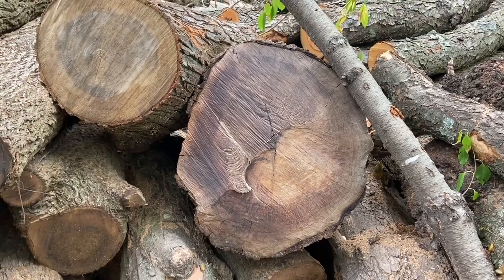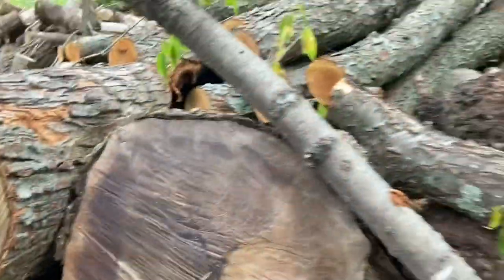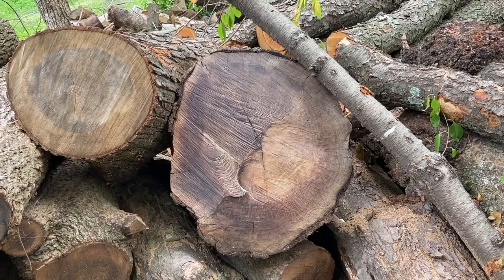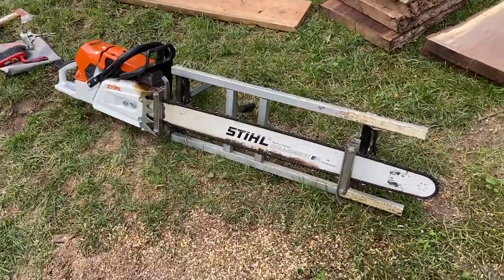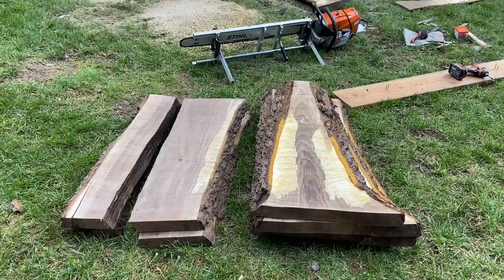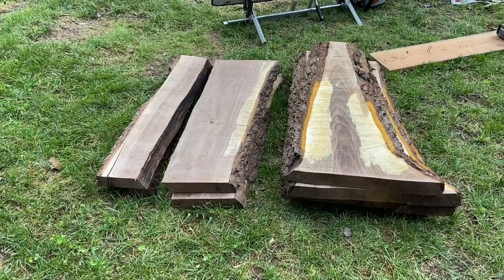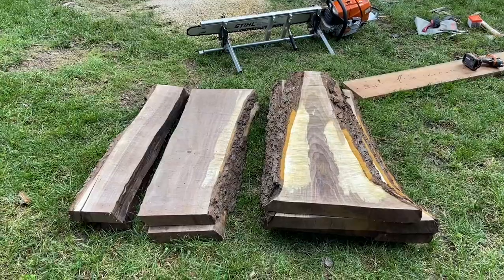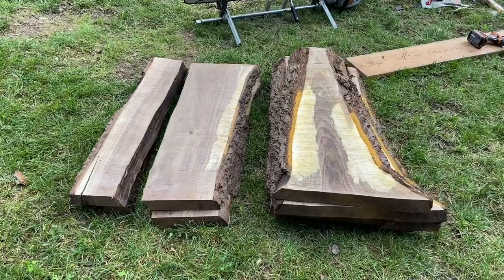Chainsaw Milling Future Black Walnut Coffee Tables!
In this video, I will be chainsaw milling a black walnut log. The log was 42” long with a max diameter of 25”. These slabs will be perfect for DIY live edge black walnut coffee tables. If you are in the western Wisconsin area and are looking for live edge slabs, reach out! I’d be happy to help.

Saw used: Stihl MS 881- this is the biggest Stihl chainsaw that is made. You should not use a chainsaw of this size without proper training.

Bar: Stihl 41” long

Mill: Grandberg International Mark IV 36” Alaskan mill

Chain: Archer ripping chain (standard sequence)